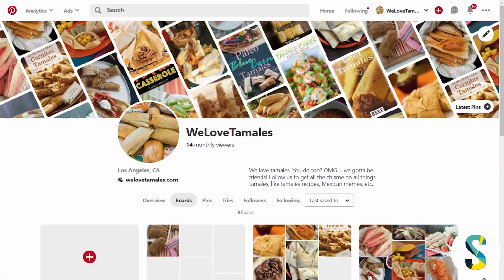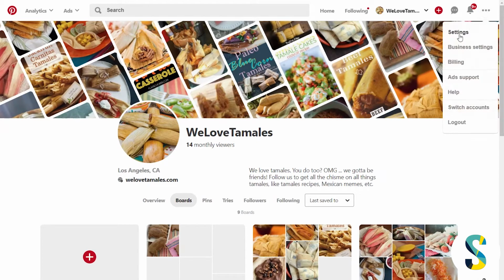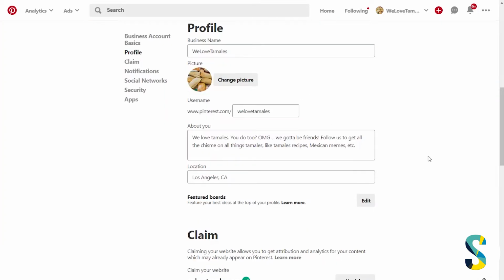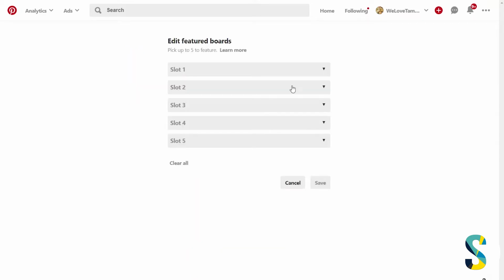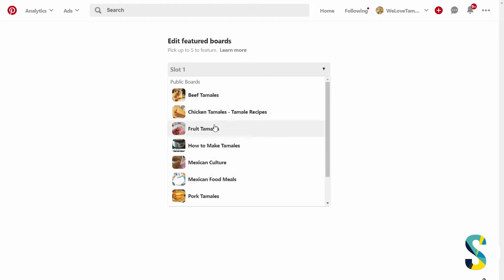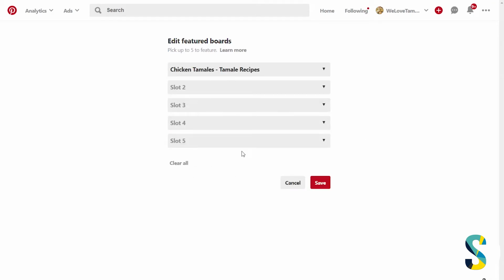27 Set Up Your Featured Boards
This is the 27th video in Smart Creative Social's
📌PINTEREST EXPLAINED 📌series!!

- Learn how to use Pinterest from A to Z!